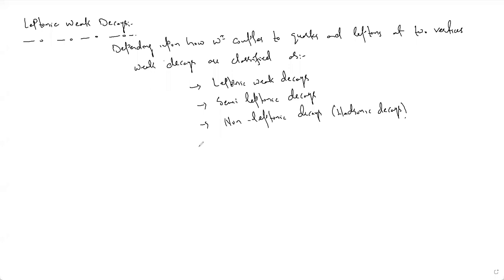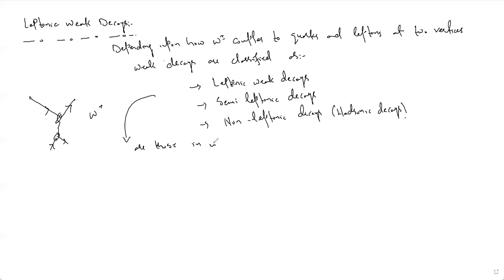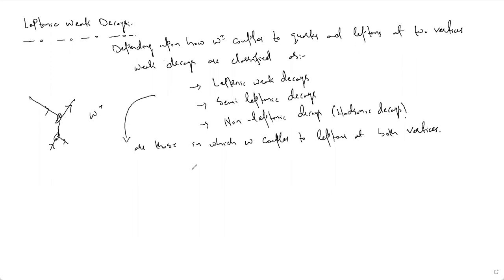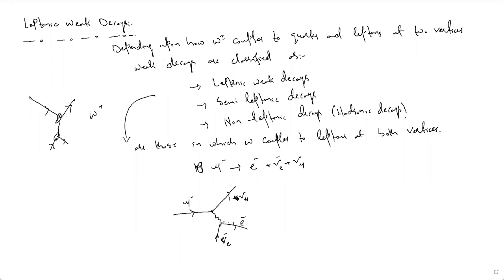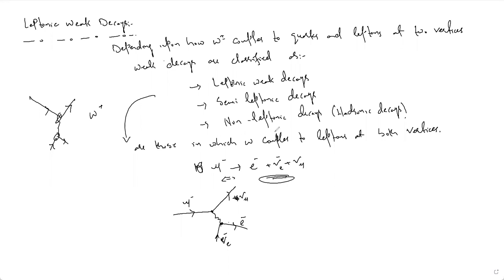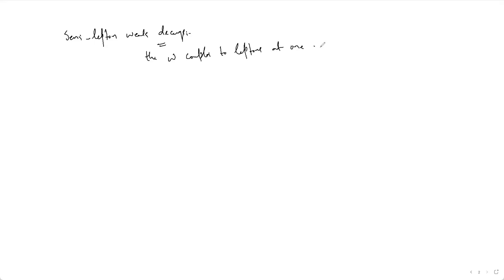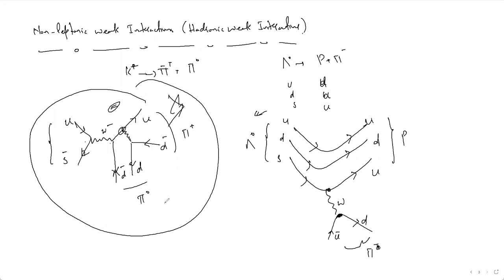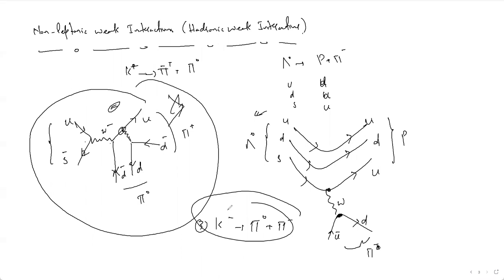Leptonic, SemiLeptonic and Non Leptonic Weak Interactions